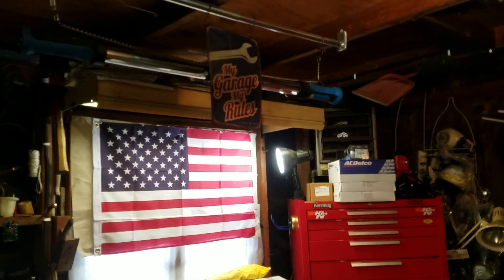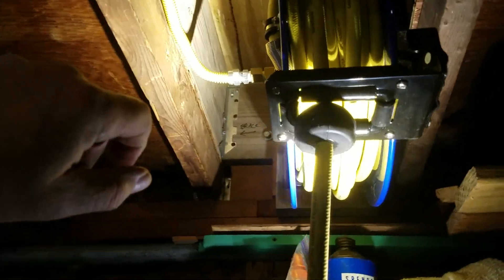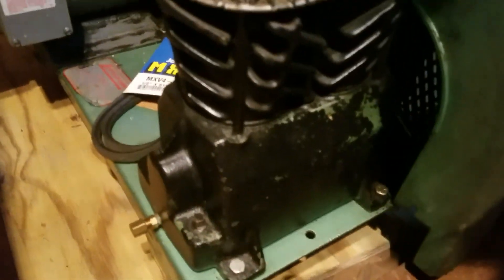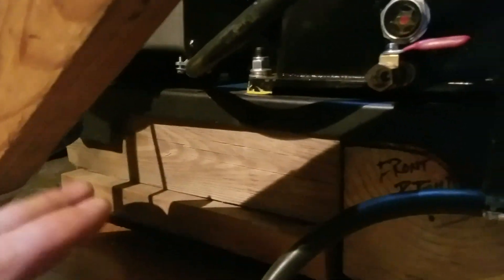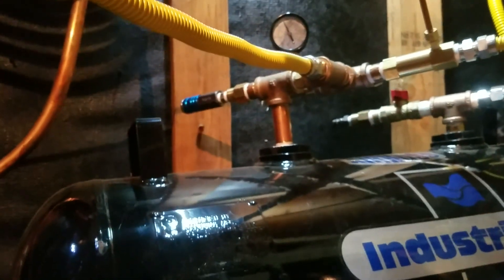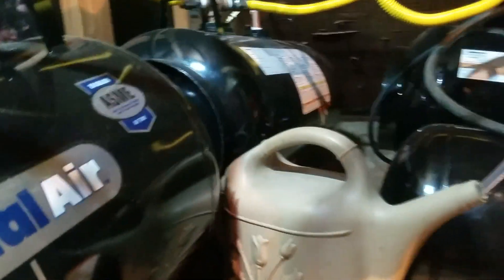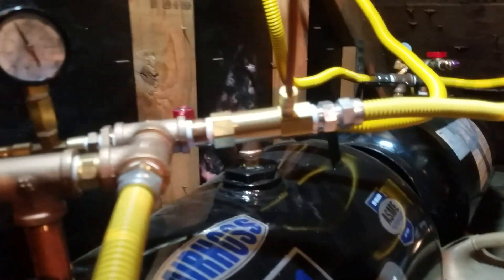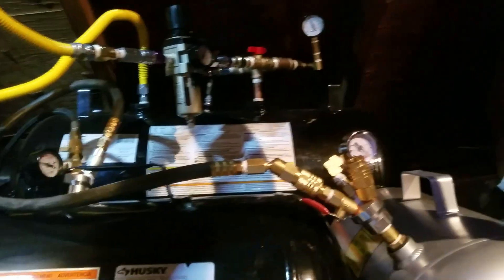Turning Cubic Feet Into Square Feet. Compressed Air For A Single Car Garage Attic Or Small Shop.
15.2 SCFM @ 90psi from 77gal, (3-20gal, 1-10gal & 1-7gal), in 1.5min recharge,   (115-150psi). 35sq.ft. on 1/2" plywood in garage attic freeing up footprint on shop floor. Affordable, prime DIY project with huge benefits.
If I can do it, you can as well.
[After production error corrections]
Baldor 5hp compressor motor RPM = (3,450). The feed line is (8-2) and I forgot to mention opening the bung plugs, (2 per 20gal tank = 6- total),  3/8" threaded porting to 1/2"-1/4 NPT threading to deal with restricted flow.
This whole project is simple wrenching and alot of teflon tape. No big deal.